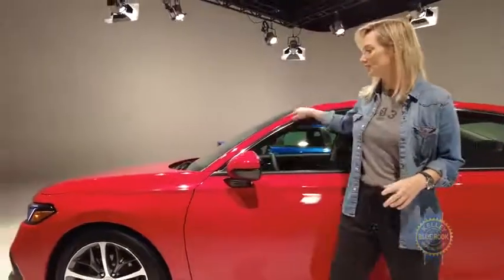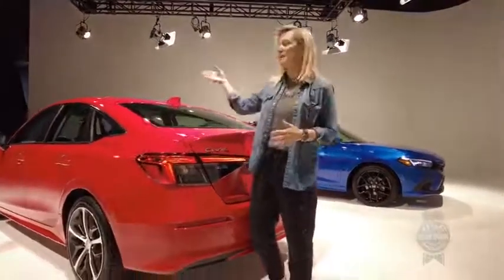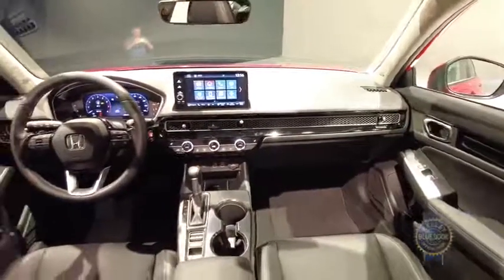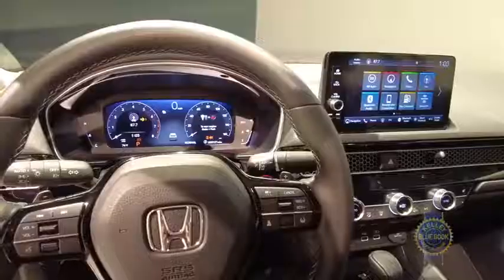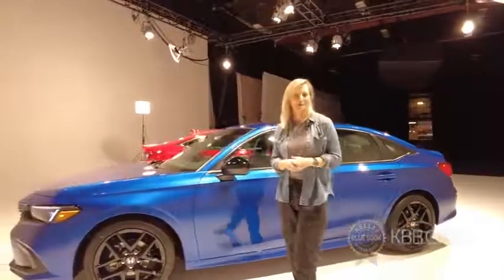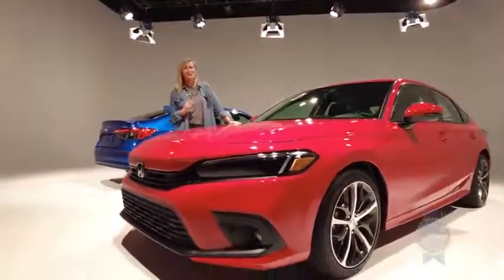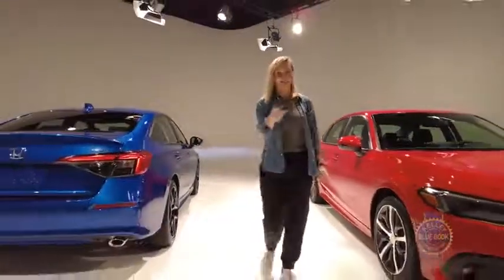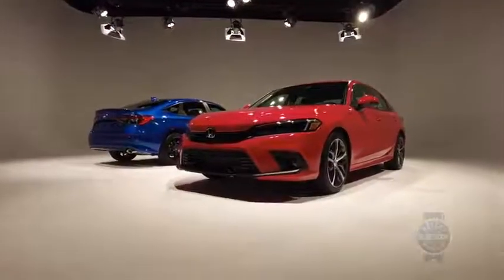2022 Honda Civic First Look ! | Tragic9663.